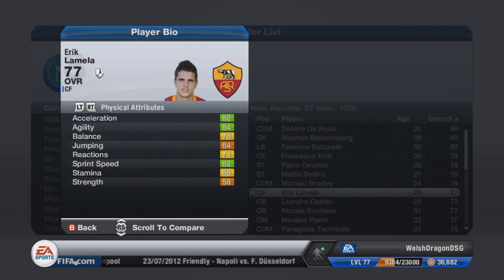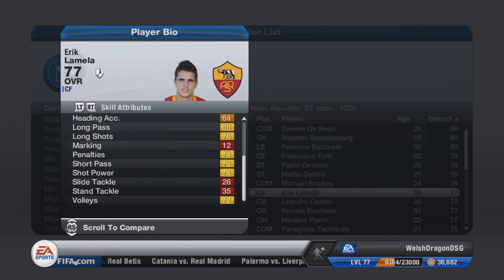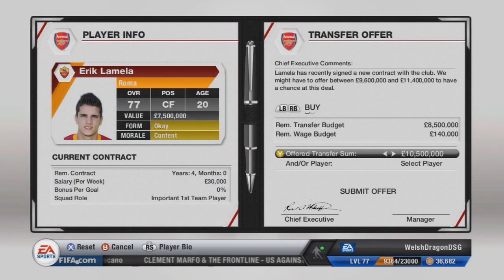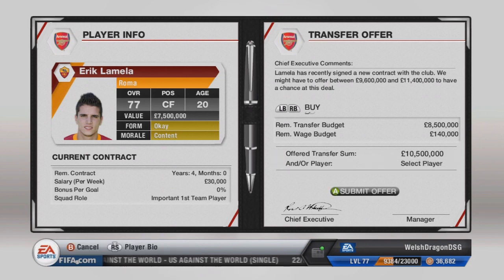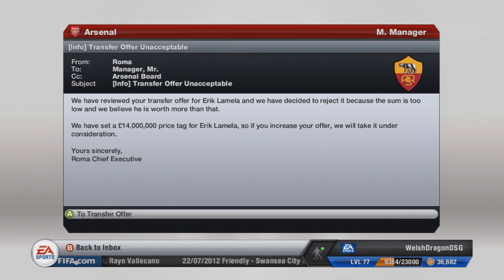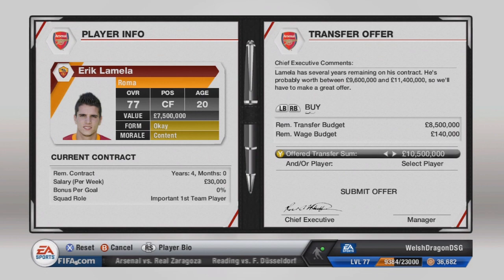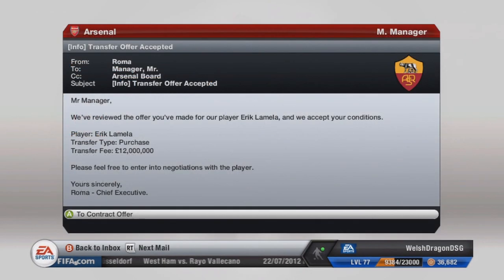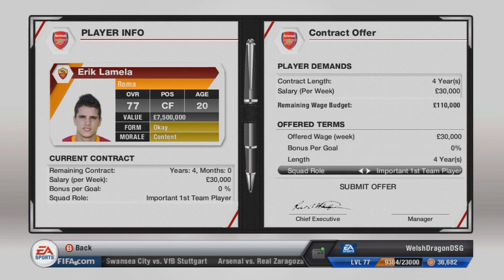FIFA 13 | Best Right Midfielder in Career Mode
Welcome to the return of the Best Career Mode Players, I did this series, this time last year. So hope it helps you all out with Career Mode. Plus don't forget to tell me your Best Right Mid in Career Mode?